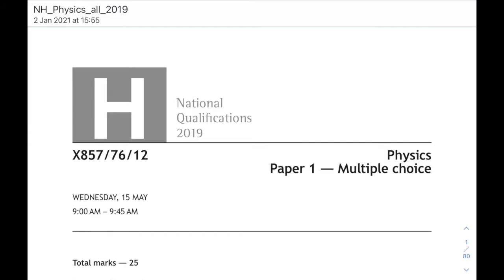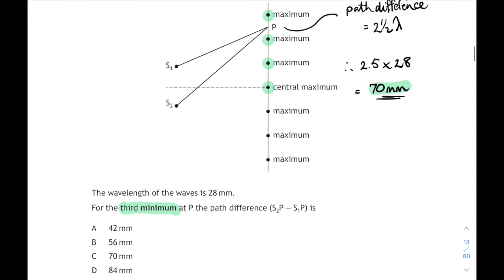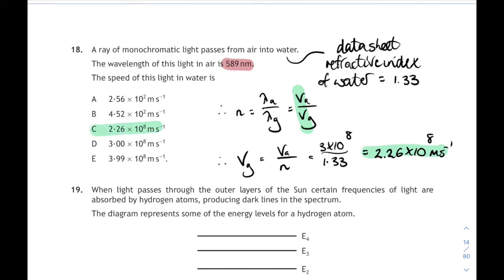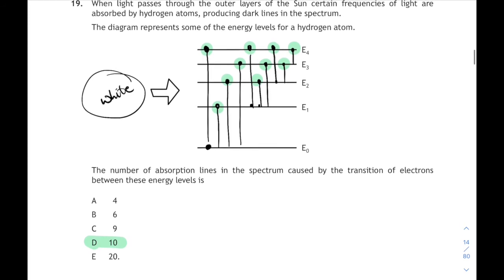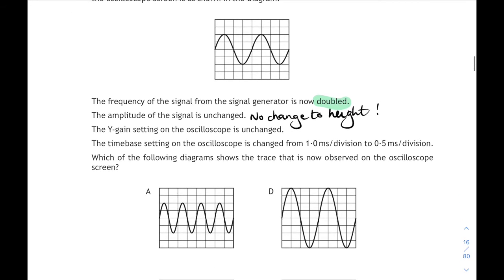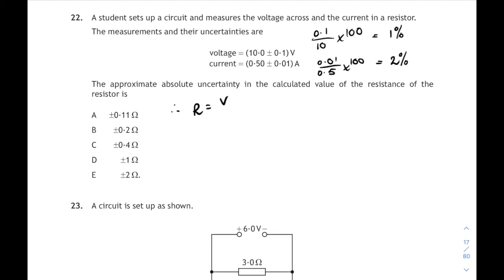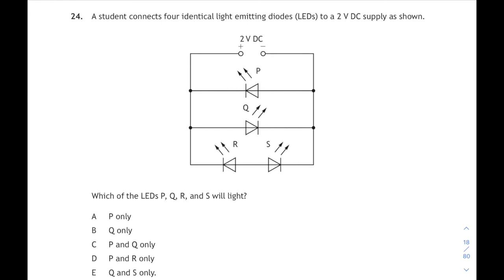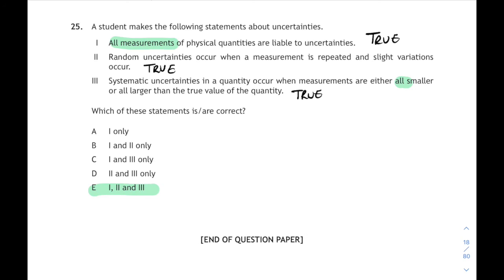Higher Physics 2019 mc Q17-25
A walkthrough of the 2nd half of the 2019 Higher Physics multiple choice paper. This covers Waves and Electricity.